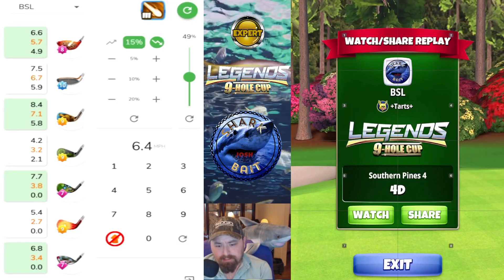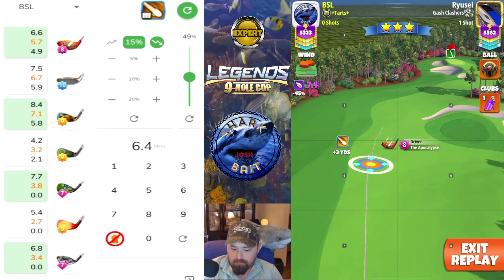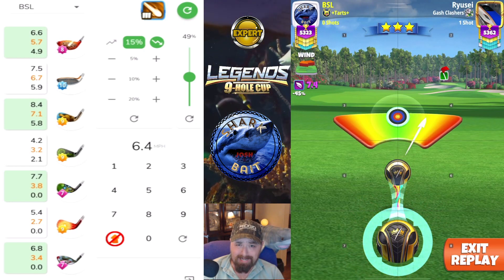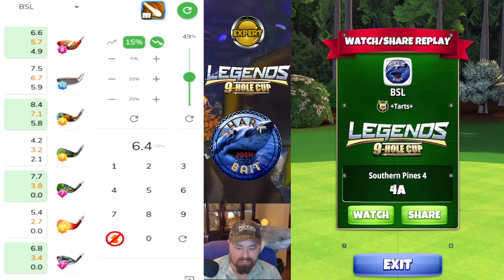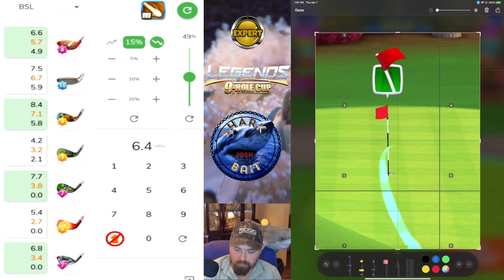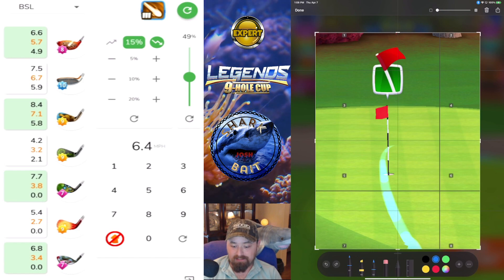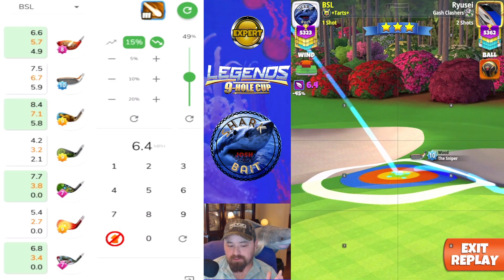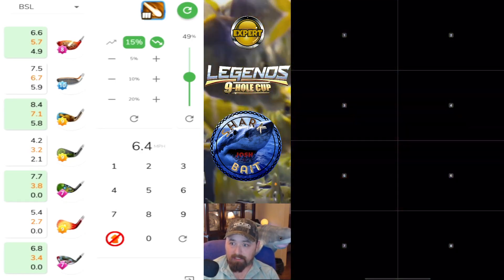Golf Clash Expert Hole 4 Legends 9-Hole Cup